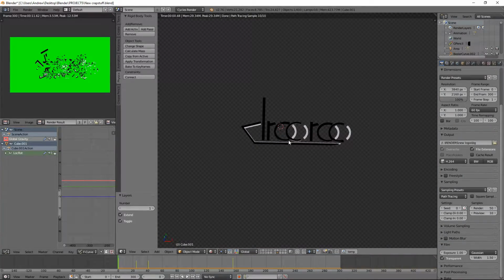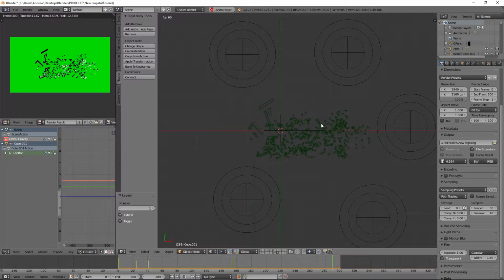New Intro Pt1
Jim Yosef:
~Forces